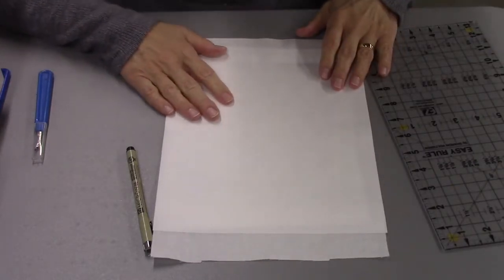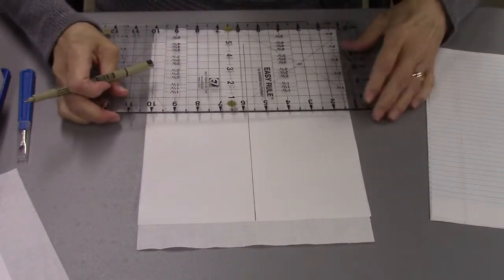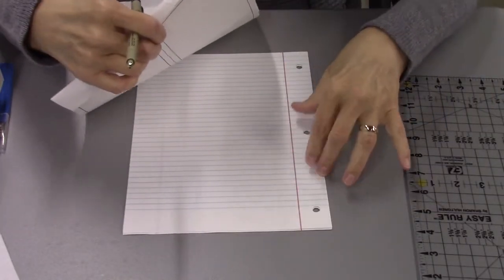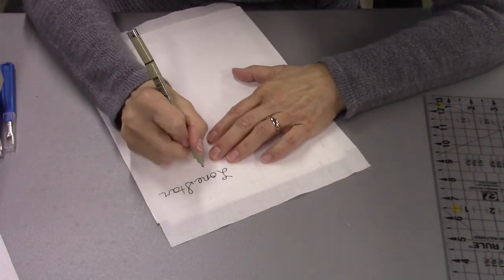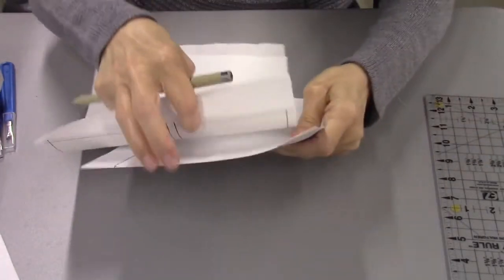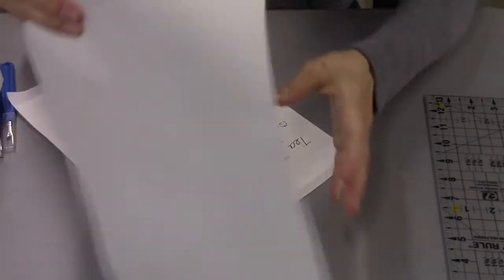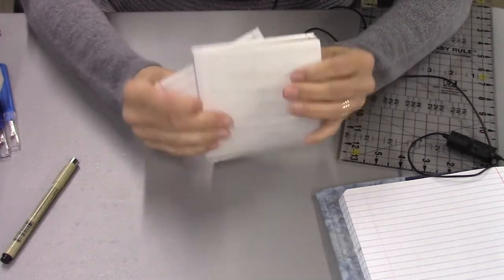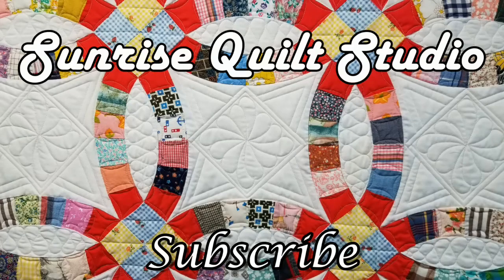Hand Written Quilt Labels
In this video I give you tips on how to make hand-written labels using freezer paper and a pigma pen. I usually print my labels on inkjet printable fabric, but for those times when I don't want to run to the store to purchase the sheets, I use the freezer paper method.